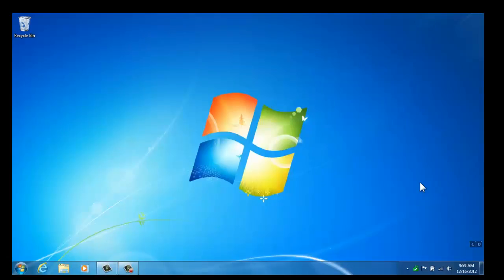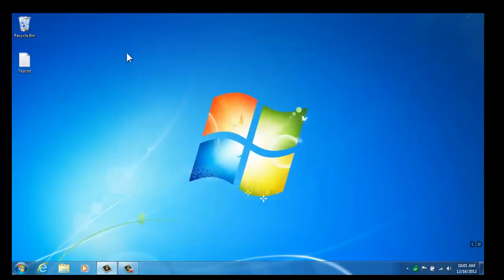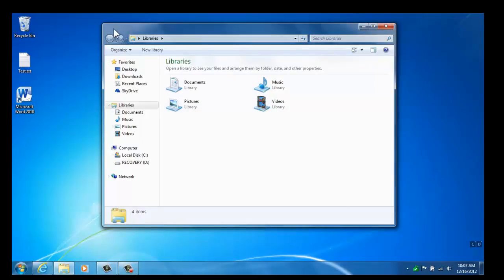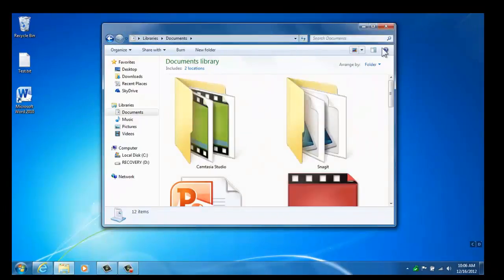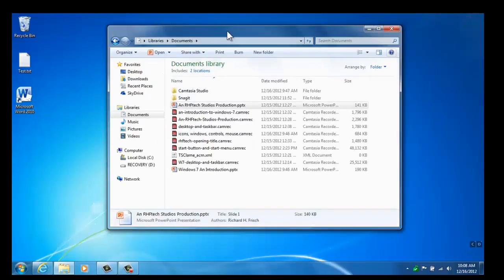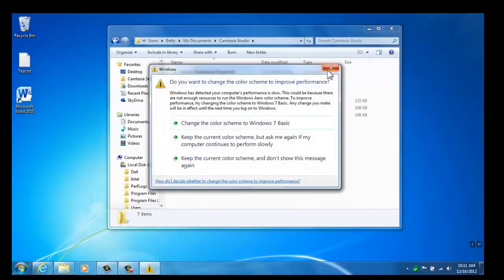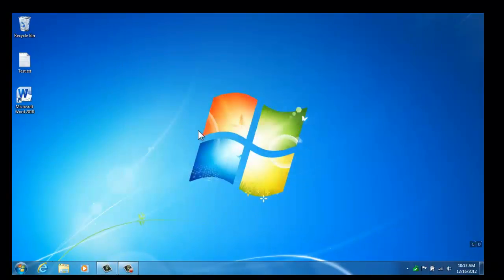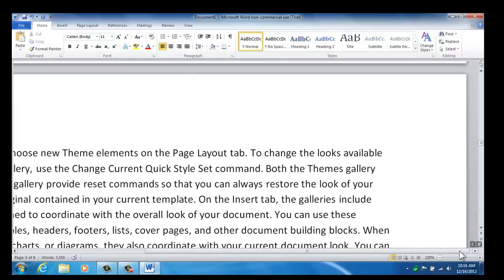Windows 7 An Introduction 03